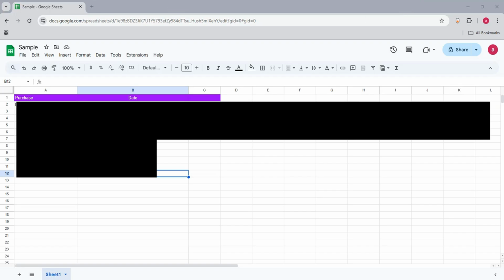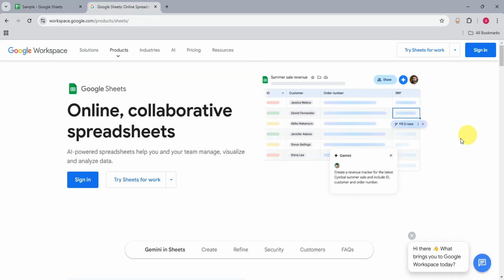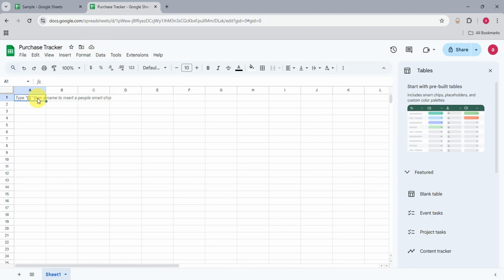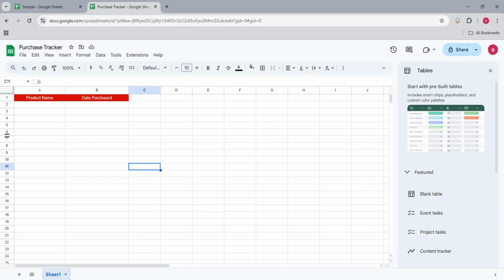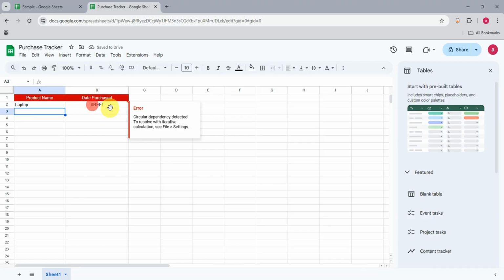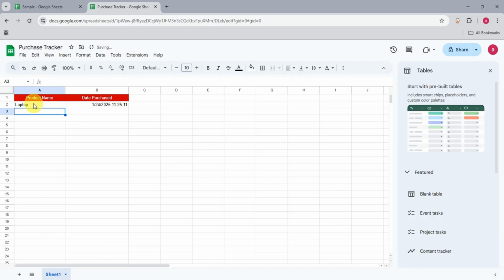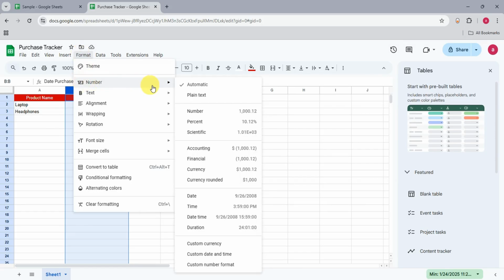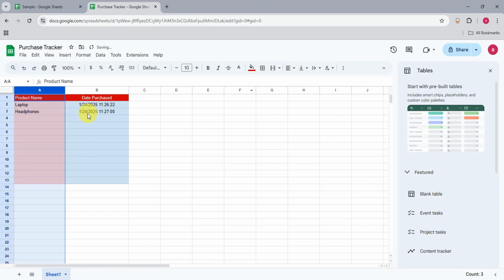How To Timestamp Cells In Google Sheets | Insert Timestamps In Google Sheets | 10 Minute Tutorial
Boost your productivity with easy, focused tutorials that help you master Google Sheets and automate everyday spreadsheet tasks—step by step.

In this 10-minute tutorial, you’ll learn how to timestamp cells in Google Sheets automatically using built-in features and custom Google Apps Script. Whether you're tracking task updates, logging entries, or managing form responses, this guide walks you through simple methods to insert and update timestamps based on cell changes, edits, or data entries—no prior scripting knowledge required.

Got a specific Sheets challenge you need help with? Drop your request in the comments!